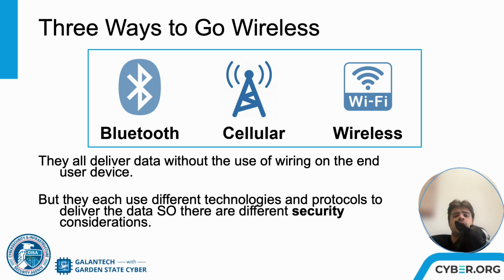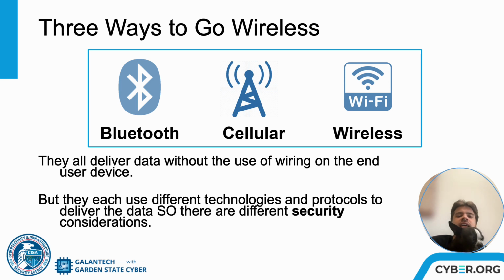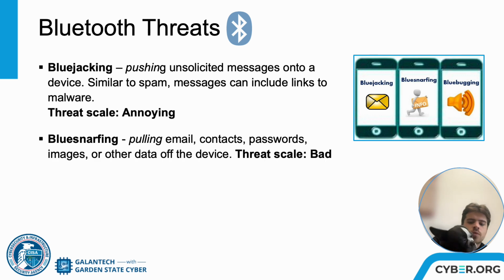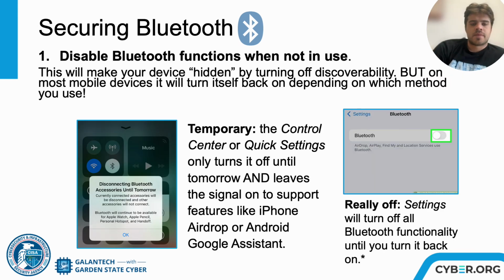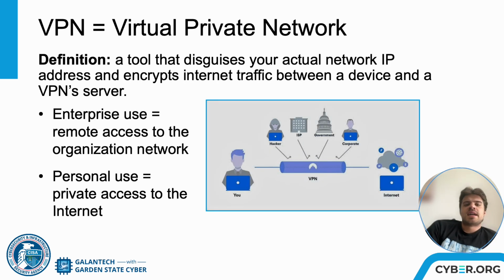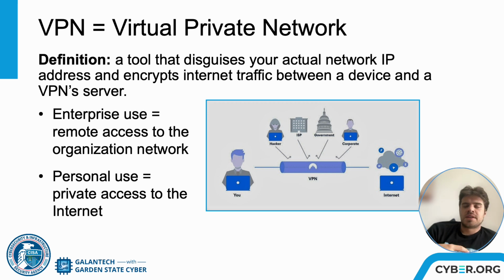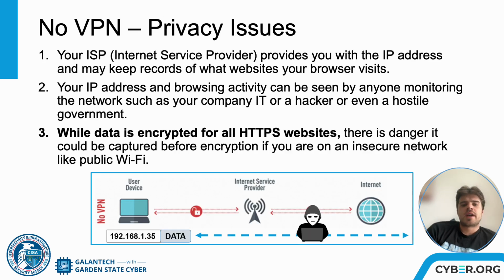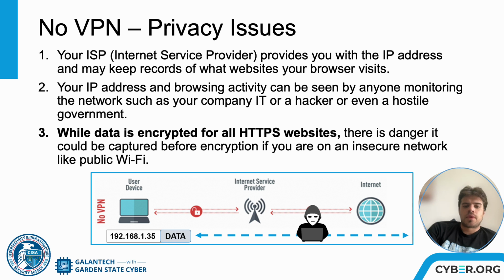Lesson 8.3.1 - Wireless, Mobile, & VPNs - Foundations of Cybersecurity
What are some of the threats of wireless internet, and how can they be mitigated?

This content is based upon work supported by the US Department of Homeland Security's Cybersecurity & Infrastructure Security Agency under the Cybersecurity Education Training and Assistance Program (CETAP) [cyber.org]